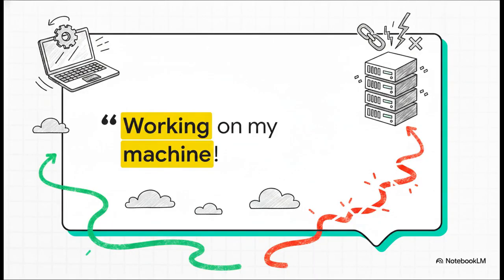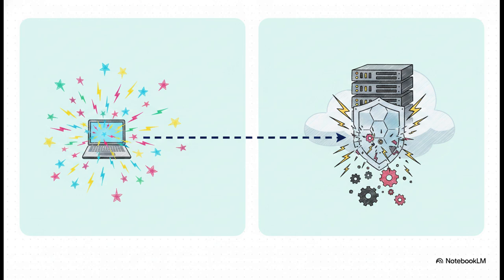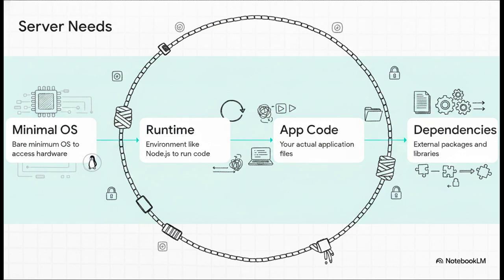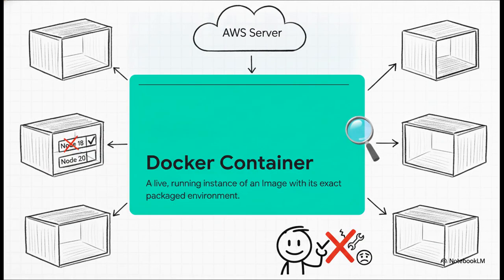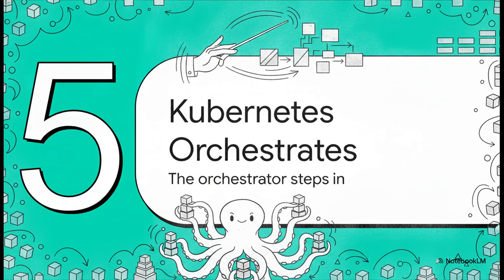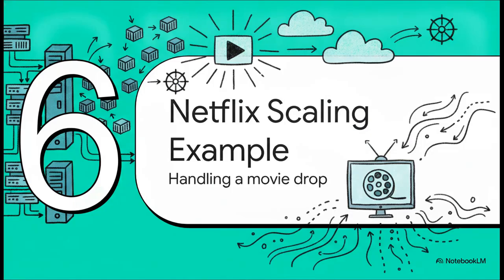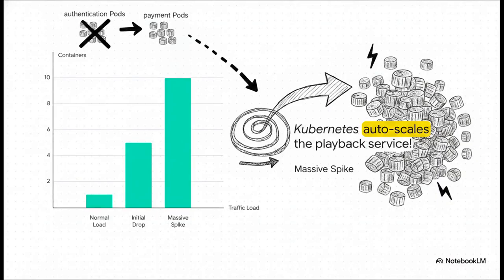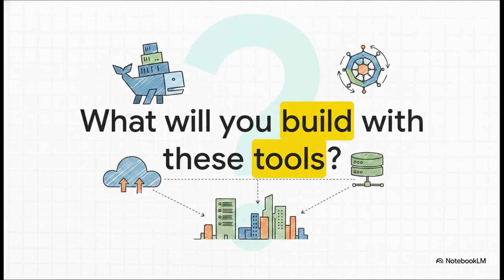Docker and Kubernetes: Solving the Deployment